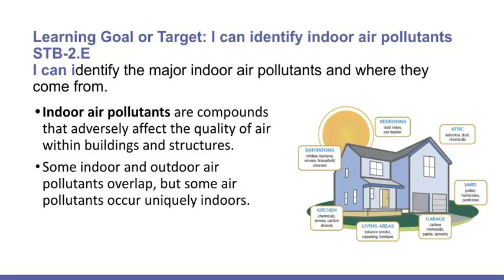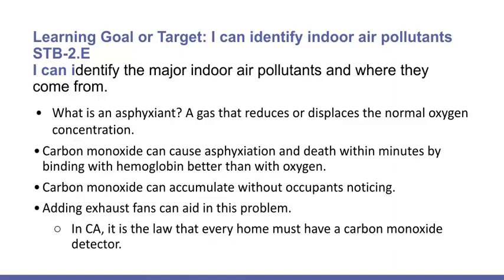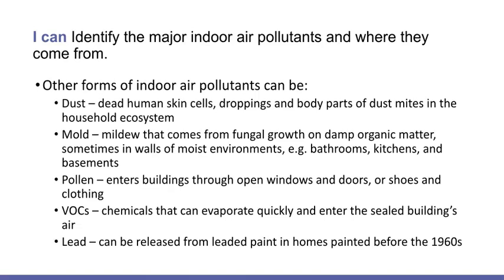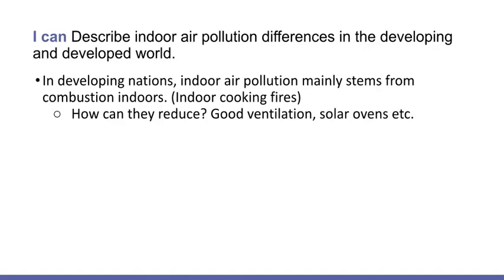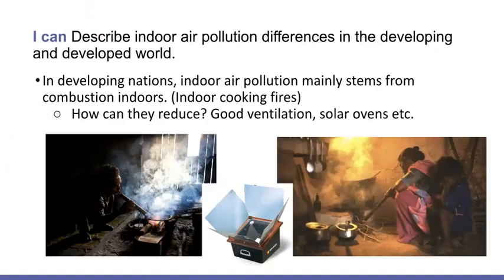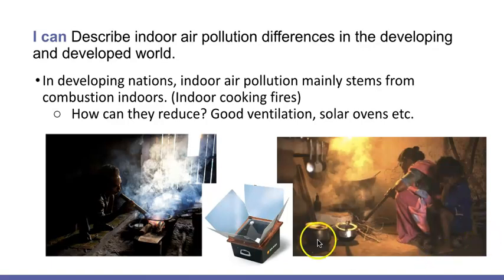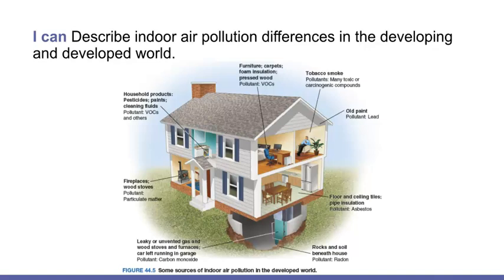7.5 APES Indoor Air Pollution